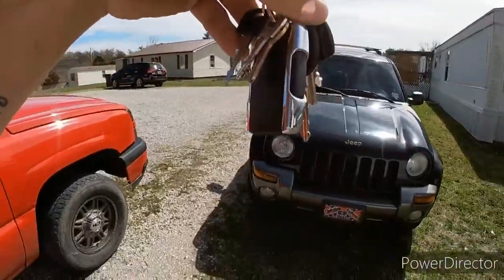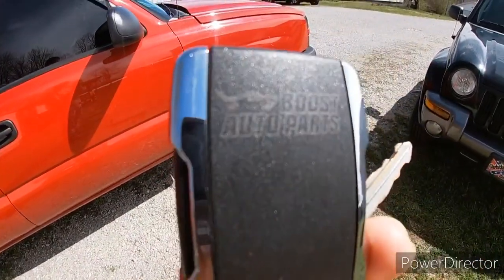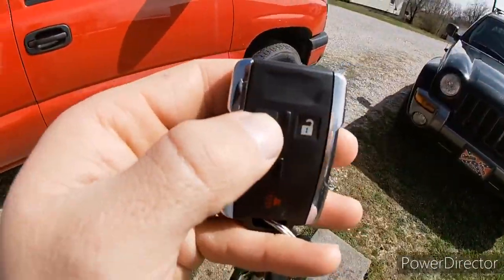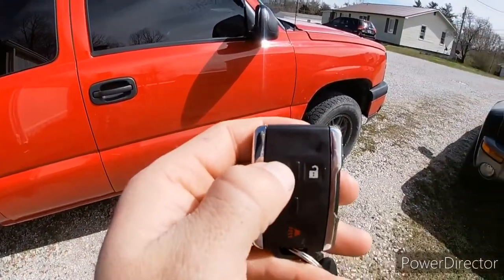99-06 Chevy Silverado gets new style key fob (super cheap must have mod)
Boosted auto parts key fob